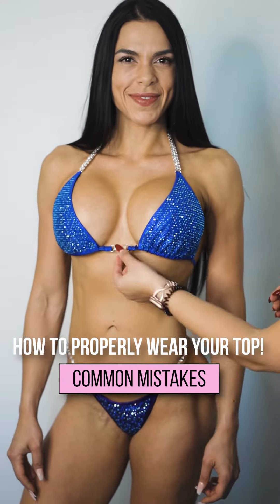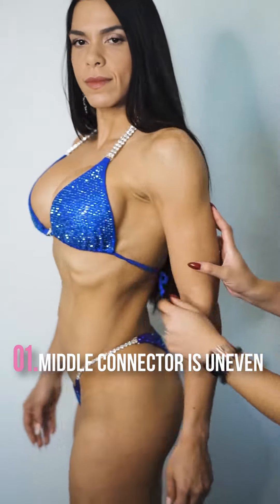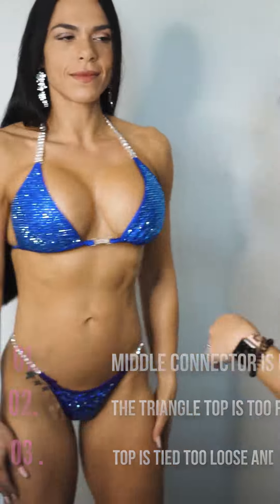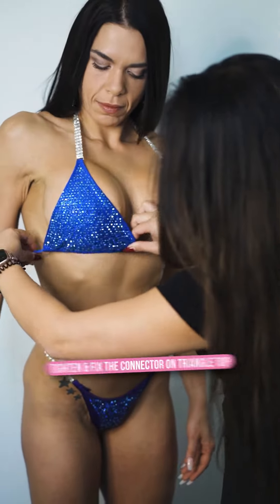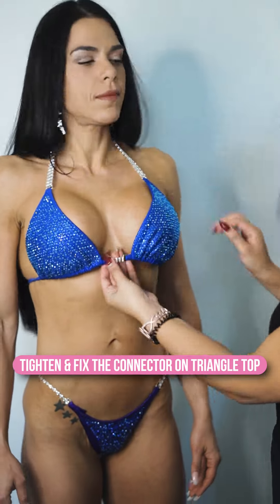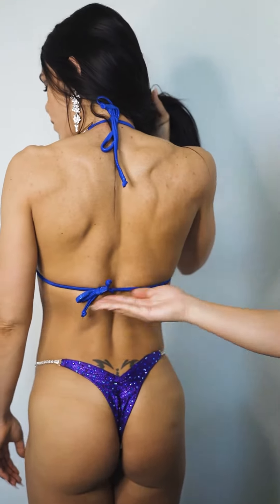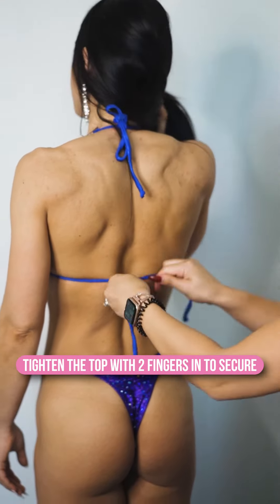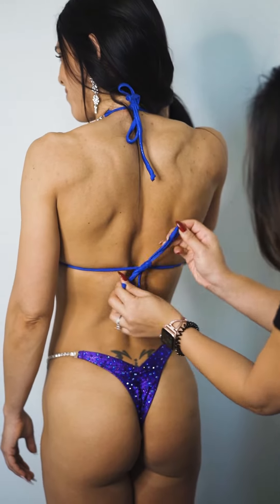TOXIC TIPS: How to Wear Your Top Correctly